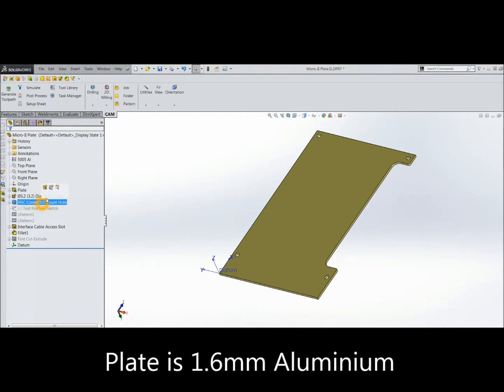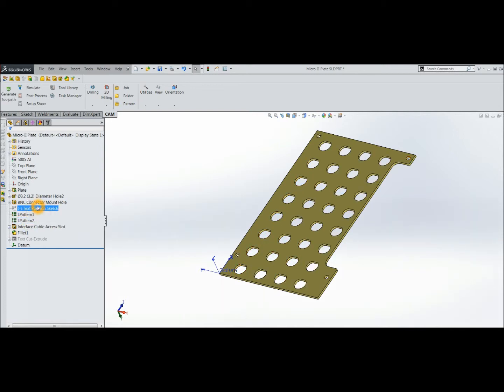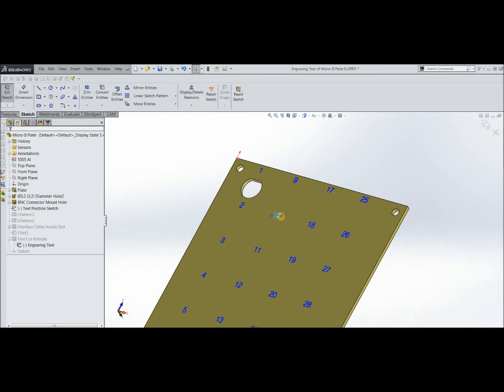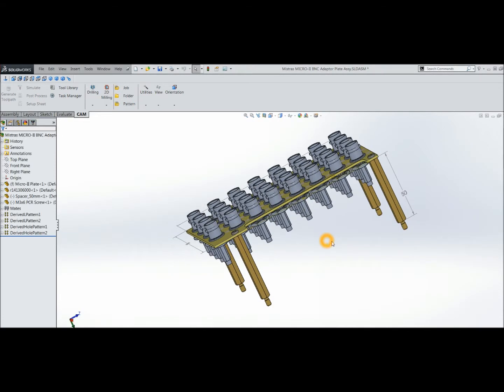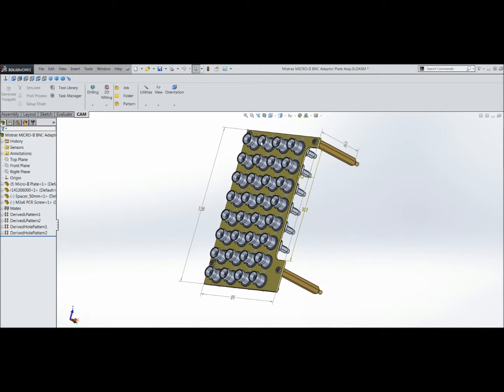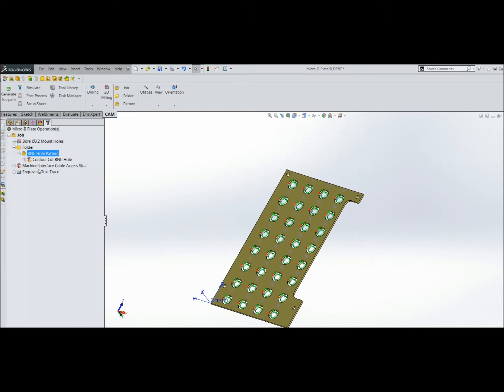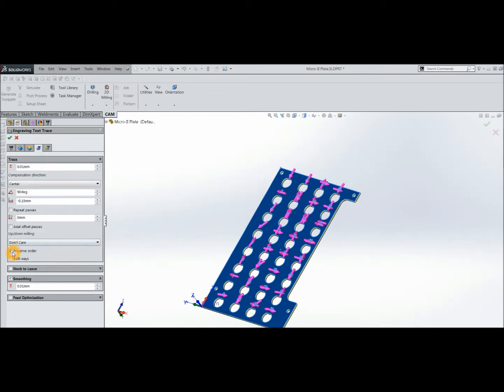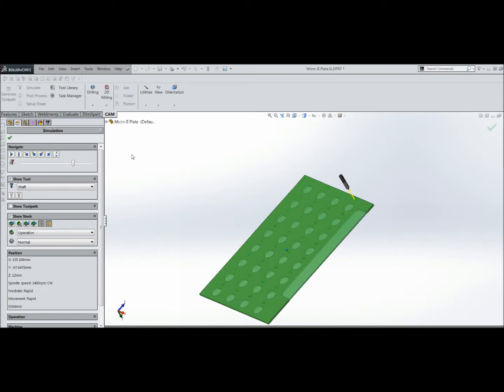Engraving using Solidworks & HSMXpress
This video describes the methods I used to engrave 32 sequential numbers on an aluminium plate.  The numbers will be used to identify each of 32 Ports on an Acoustic Emission measuring instrument.

After consulting with the customer regarding the high interface connector damage rate during field use of the equipment, I suggested an adapter plate using robust BNC Connectors as the interface for the field technicians, rather than the fragile, densely packed, SMB connectors.  The customer agreed and this project was born.

I used Solidworks to design the adapter interface, then used HSMXpress to generate the G Code for the BNC Bulkhead Connector Panel Piercings, Mount Holes, Clearance Slot on the side, and the engraving itself.  Worked a treat!!

I have endeavored to pass on the strategies I employed, so others may benefit from my experience.